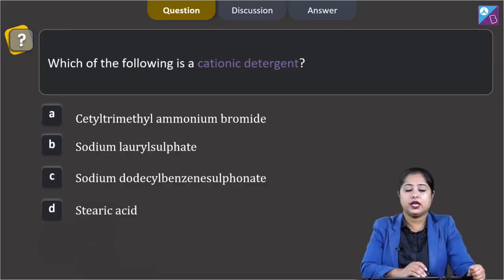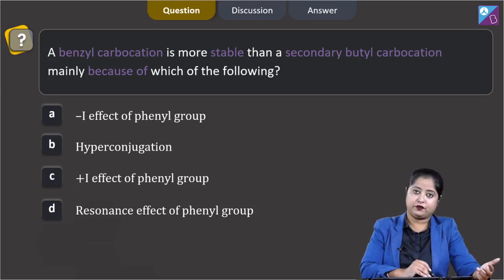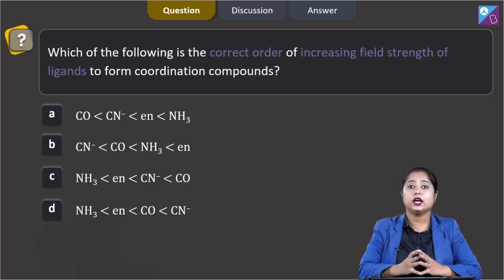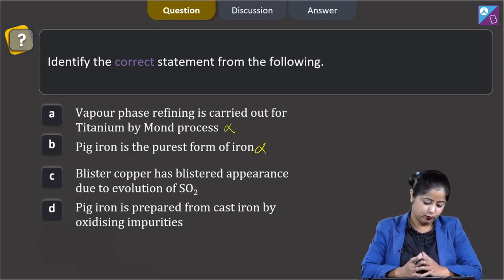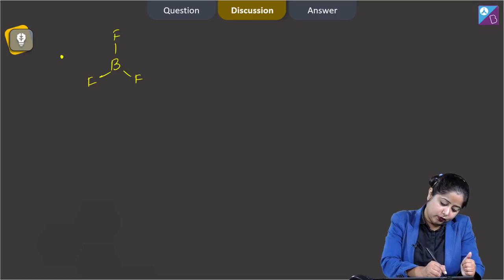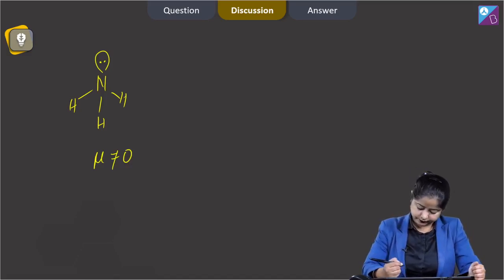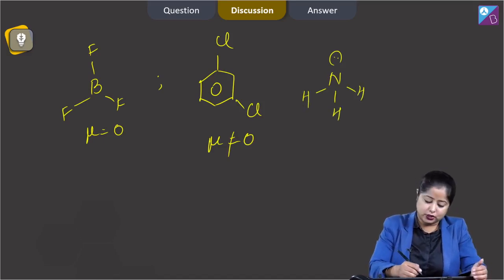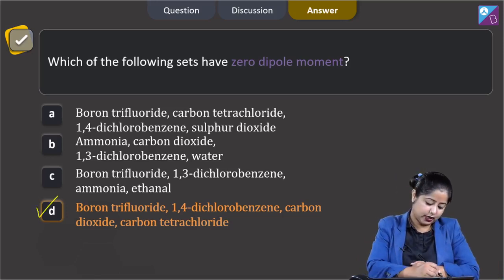Aakash BYJU’S Pre Neet Mock TEST 4 CHEMISTRY SECTION A Q 66 to 70